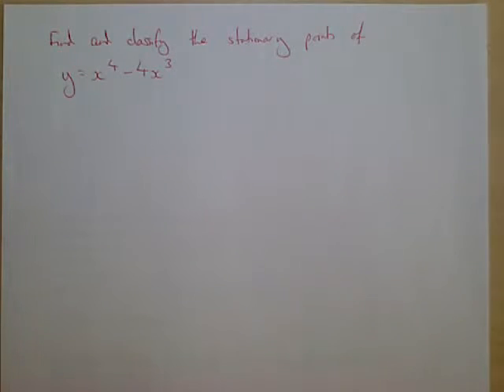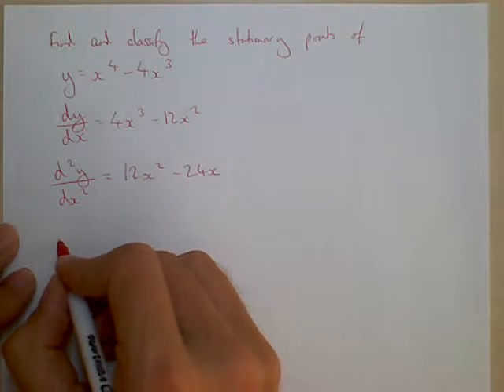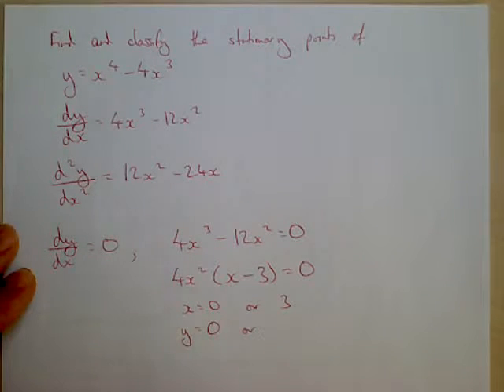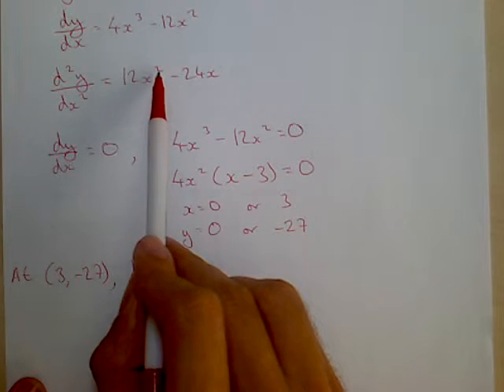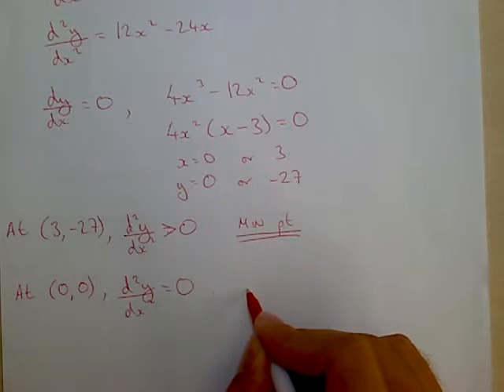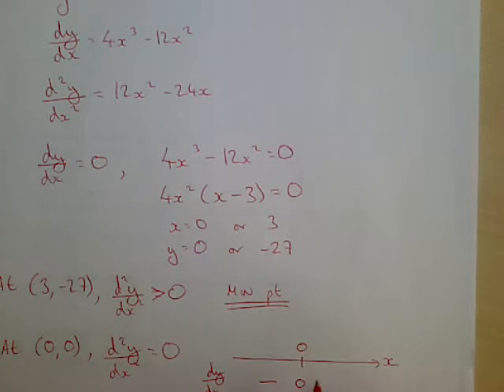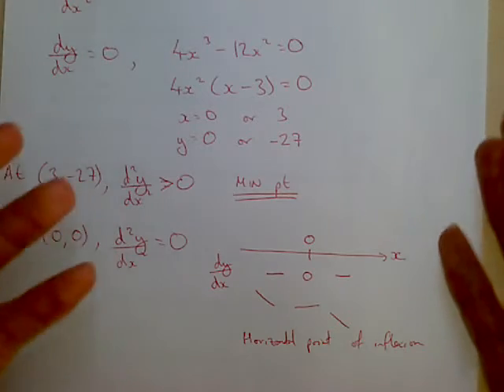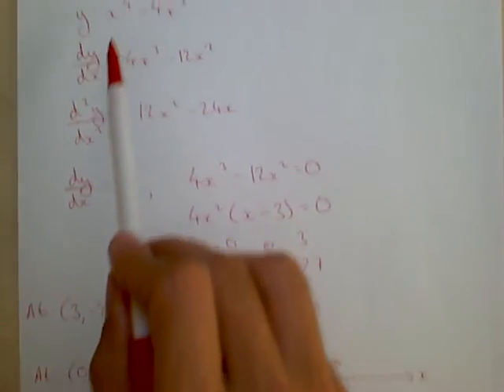Finding and classifying stationary points example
Finding stationary points through differentiation and the second derivative test